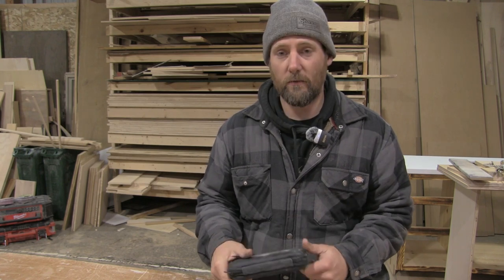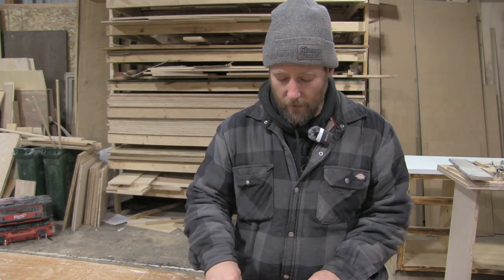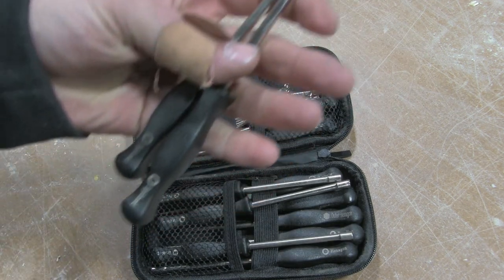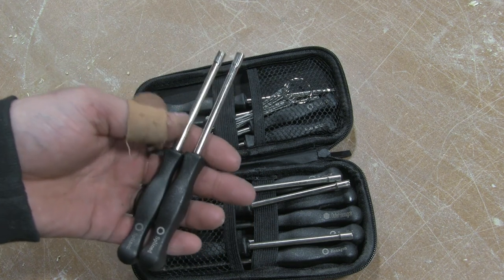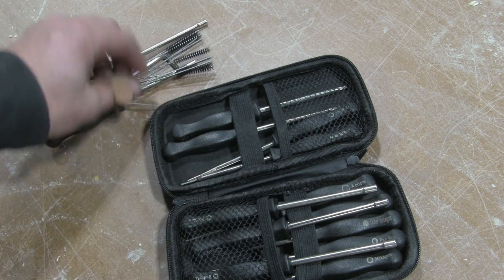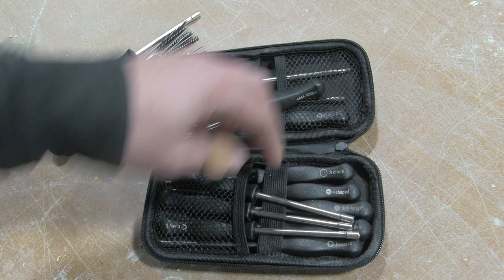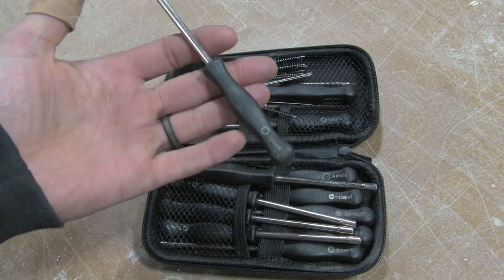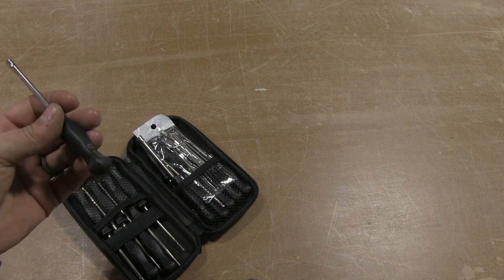2 Stroke Carburetor Adjustment Tool Kit - Central MN Firewood #10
Today I am going over the tool kit I use to adjust the carburetor on my chainsaws and other small engines. I was able to get the Poulan Pro 5020 to pull quite a bit harder after adjusting the carb using this kit.
 Join me as I continue to build inventory for the next heating season here at Central Minnesota Firewood. Can I start and grow a business with $300? Will it work? Find out with me as I document my days through the upcoming weeks as I try to put together a network in the firewood sales market in my area.

Tools / Firewood making

Carburetor Tool Kit

Poulan Pro5020 Chainsaw
Chainsaw Tuning Kit
Fiskars Super Splitter Axe
12 Volt Chain Sharpener
File Chain Sharpener
Bar and Chain Oil
Moisture Meter
Felling Wedges
Bar Dressing Tool

Pallet Building

Milwaukee M18 Drill Combo
Stanley Pry Bar

Lavalier Microphone (used after video #7)
Shotgun Microphone
Big Camera
Action Camera
Action Cam mounts